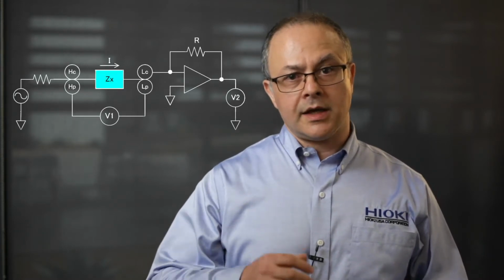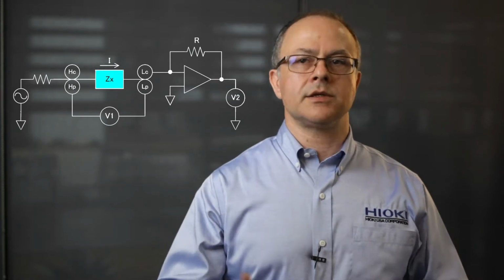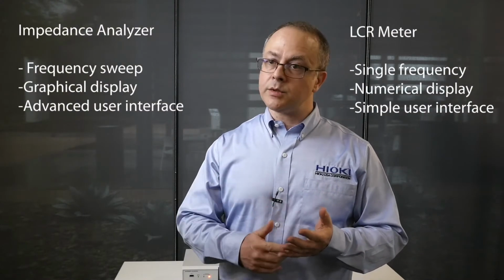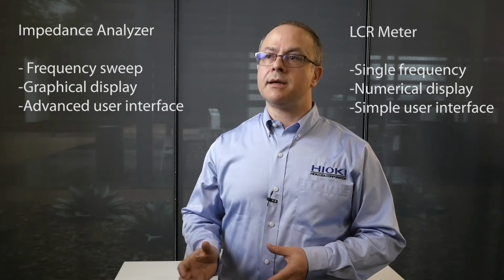Capacitor testing with LCR meter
Watch our video by Hioki's Application Engineer Ihsan Dalgic as he explains how an LCR meter works, and how to measure the electrical parameters of a capacitor accurately with Hioki's IM3536 LCR meter.

Hioki LCR Meters range from 1mHz to 3GHz devices to suit a wide range of applications testing of electronic components. The IM3536 raises the industry standard by offering a wide DC and 4 Hz to 8 MHz (*1) testing the frequency while delivering 0.05% accuracy, ideal for evaluating the characteristics of next generation electronic components and including power supply inductors thanks to the instrument’s maximum measurement frequency of 8 MHz (*1).